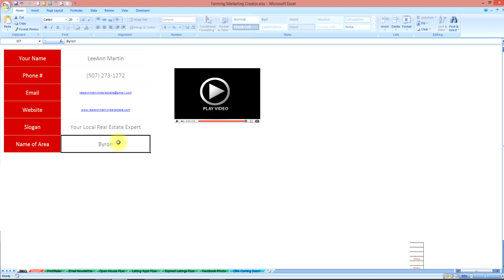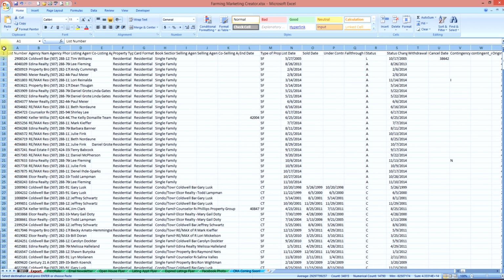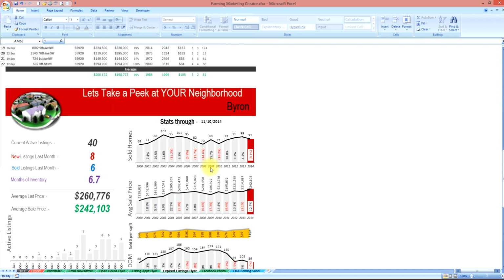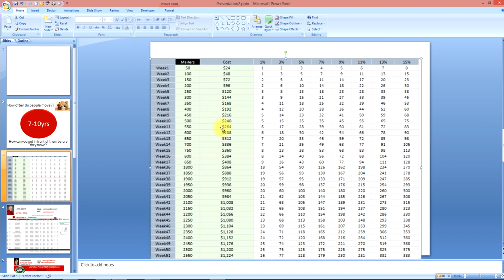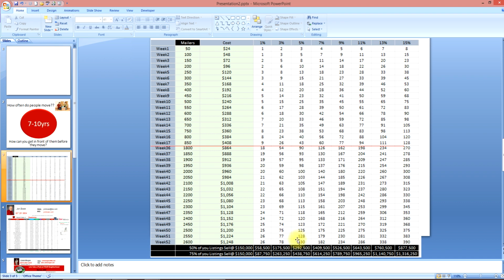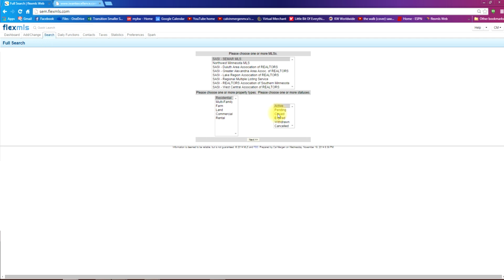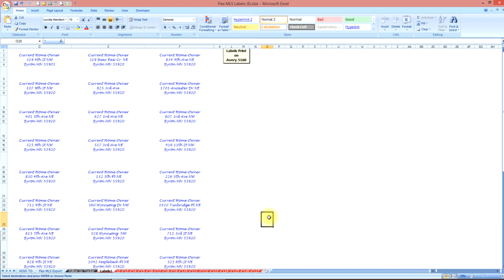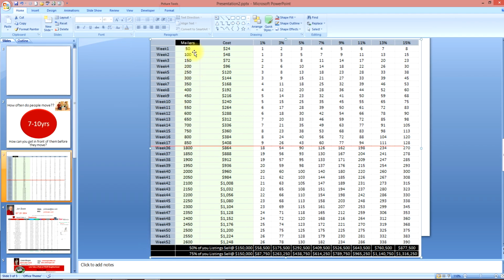5 Minutes a Day = Over $200,000 in your Bank Account in 2015